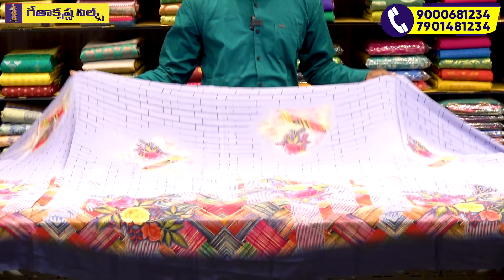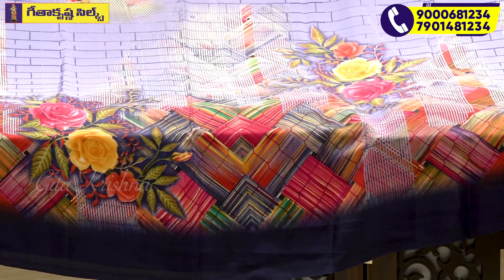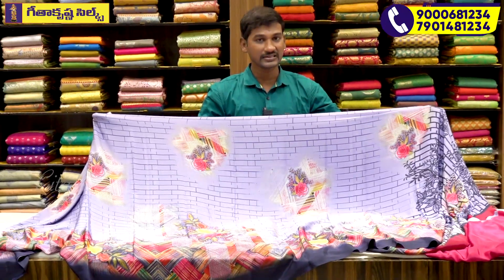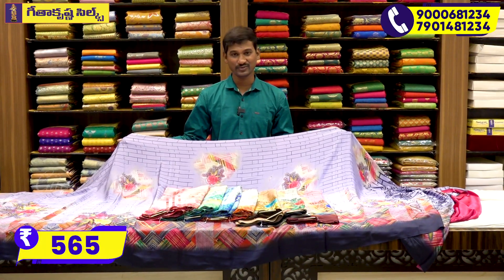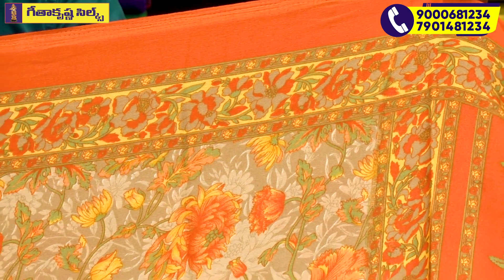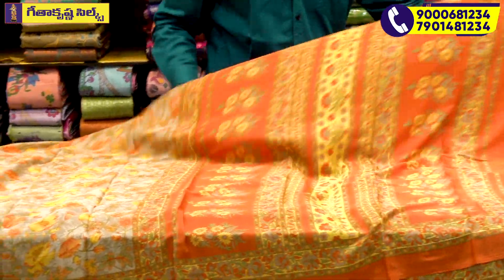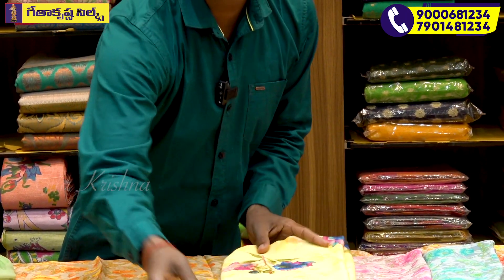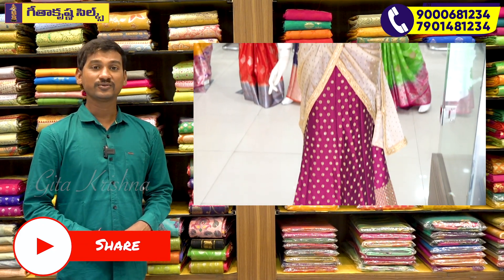Daily Wear కోసం సూపర్ గా ఉండే Royal Crepe Sarees కలెక్షన్స్ 1 Saree కొరియర్👍Gitakrishna Silks Sarees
Daily Wear కోసం సూపర్ గా ఉండే Royal Crepe Sarees కలెక్షన్స్

🔊 OFFER PRICES 📣
🤩  RESELLERS WELCOME 🤩
🚚  SHIPPING Charges Extra (It depends on the distance from our shop to your location) 🚛